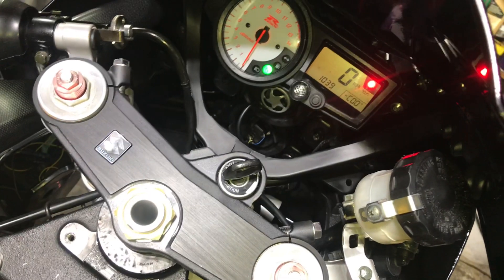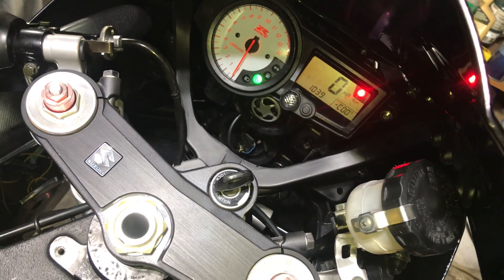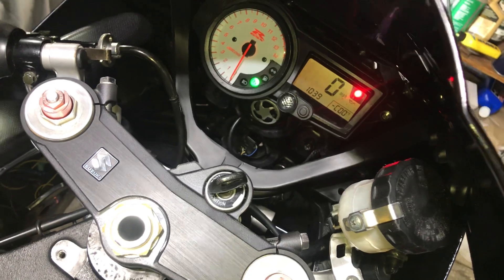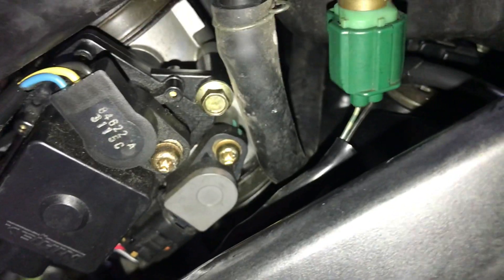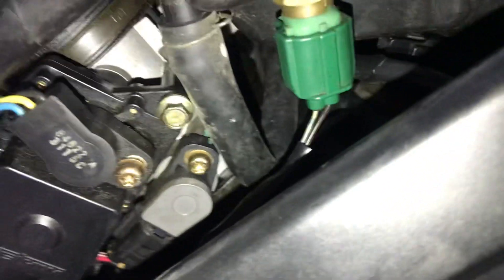How to adjust TPS sensor on your GSXR 1000,750,600. Part 3